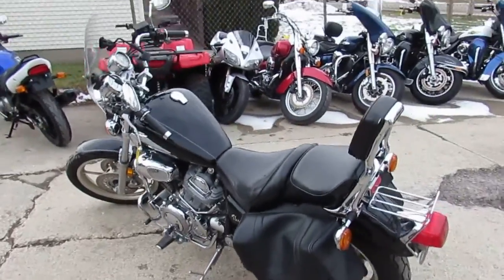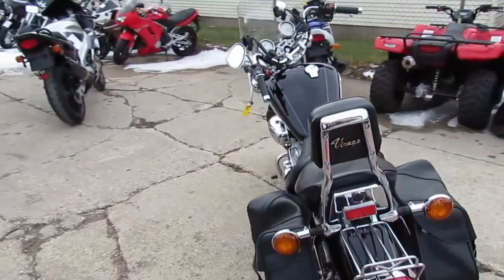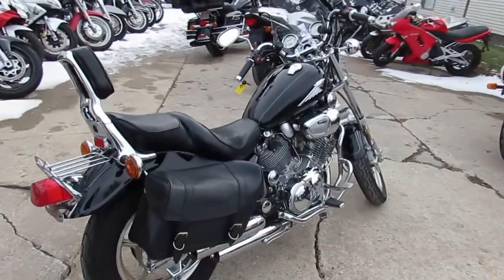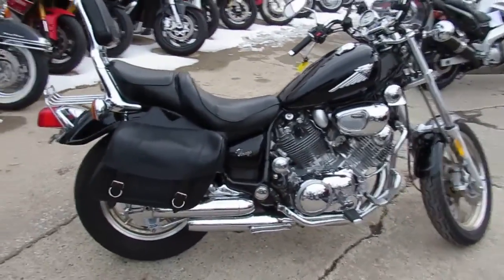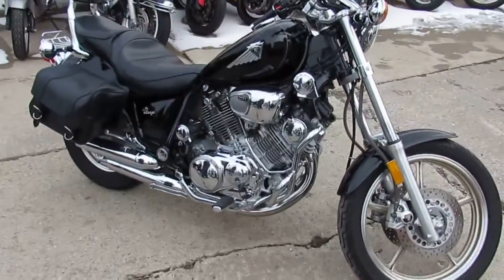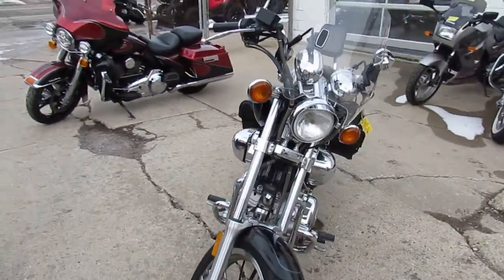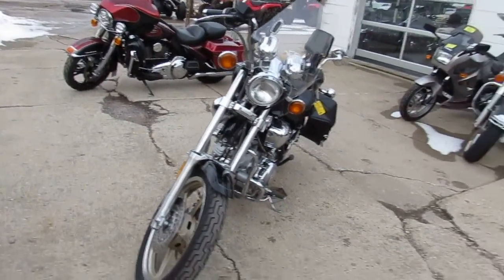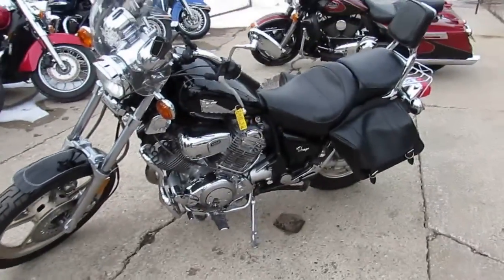Virago for sale in Michigan $2799 U3910